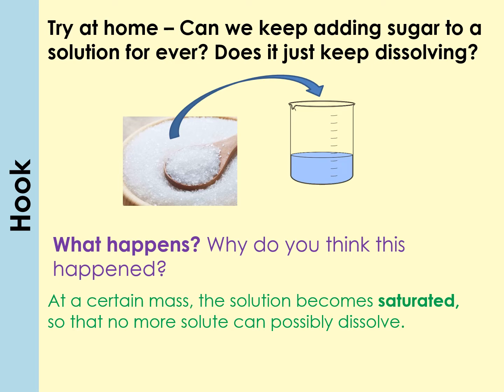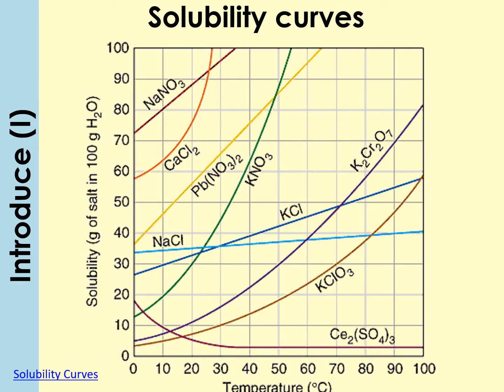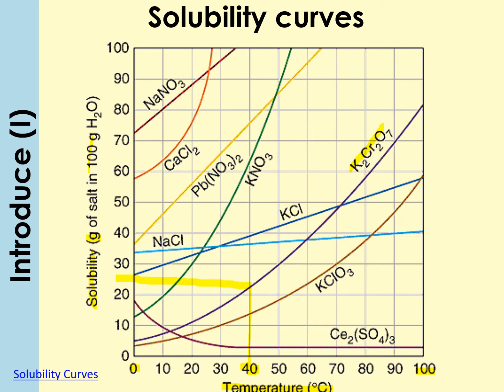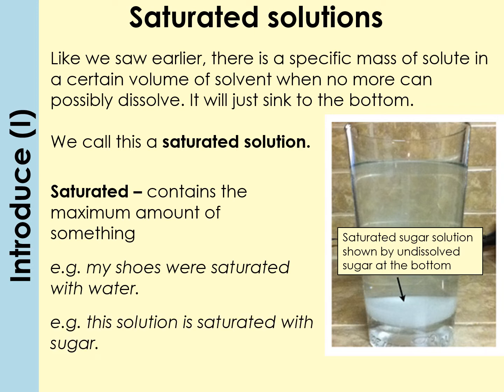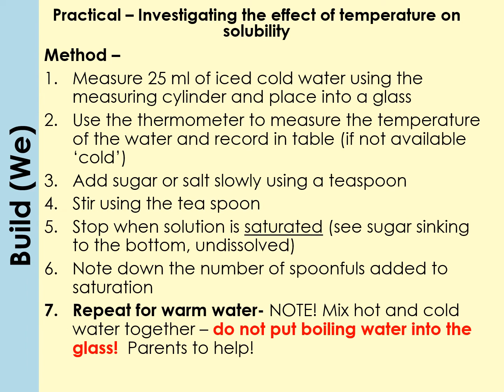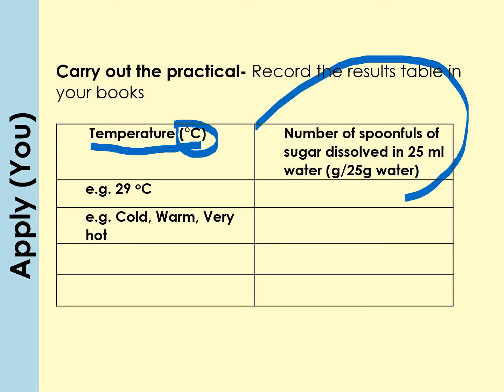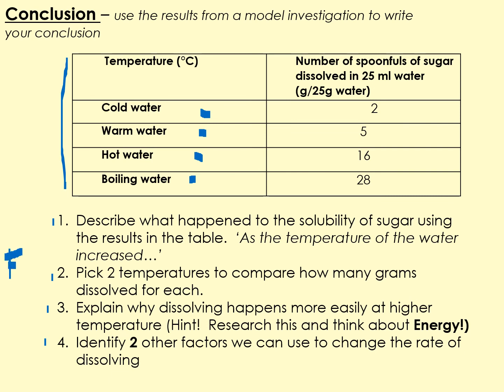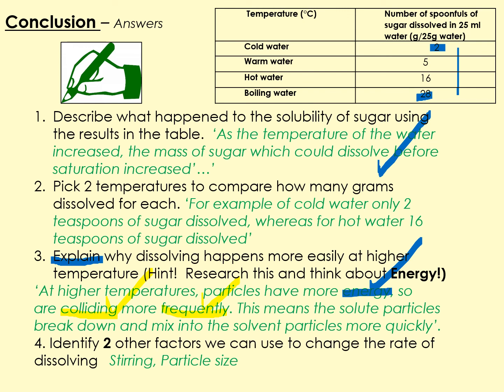L3 Solubility and Saturation